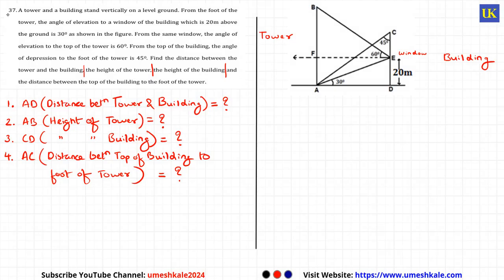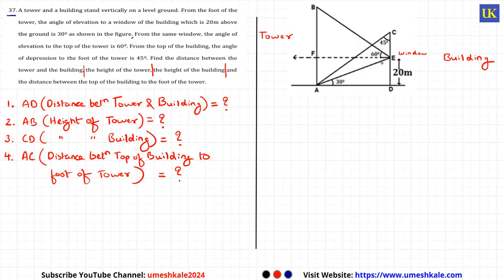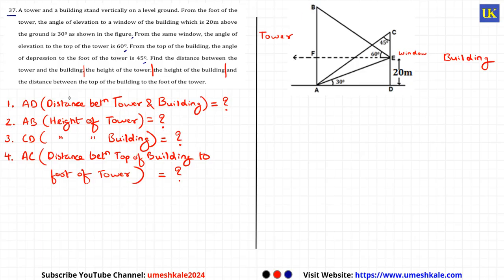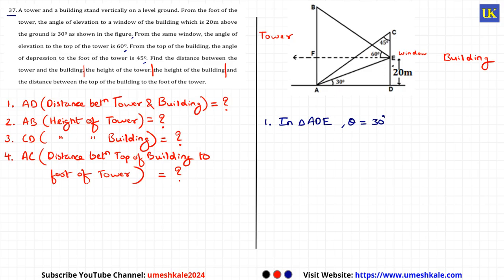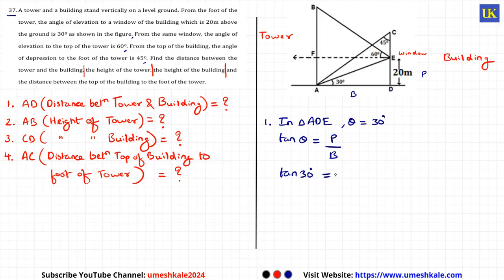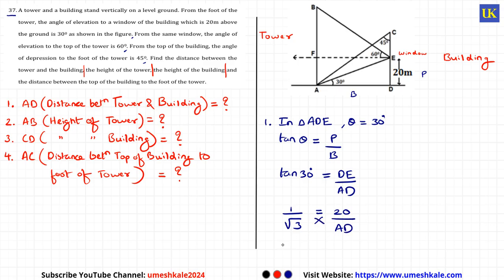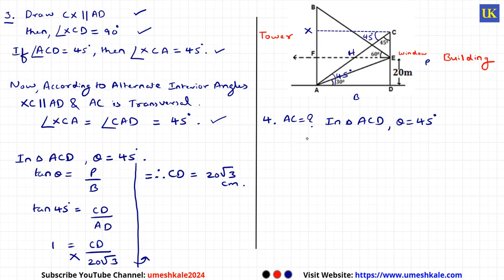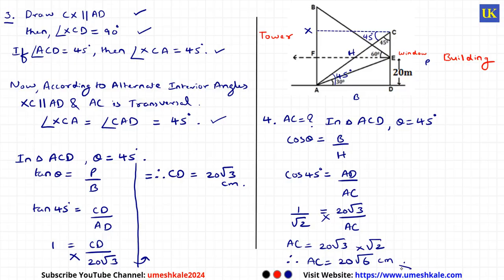Class10 | Maths | Model QP-2 | KSEAB | A tower and a building stand vertically on a level ground..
Class 10
Maths
Mathematics
Model Qus Paper
Model QP

37. A tower and a building stand vertically on a level ground. From the foot of the tower, the angle of elevation to a window of the building which is 20m above the ground is 30 degree as shown in the figure. From the same window, the angle of elevation to the top of the tower is 60 degree. From the top of the building, the angle of depression to the foot of the tower is 45 degree. Find the distance between the tower and the building, the height of the tower, the height of the building and the distance between the top of the building to the foot of the tower.